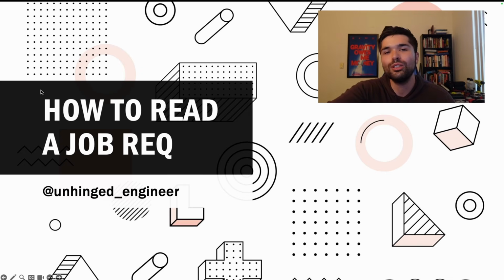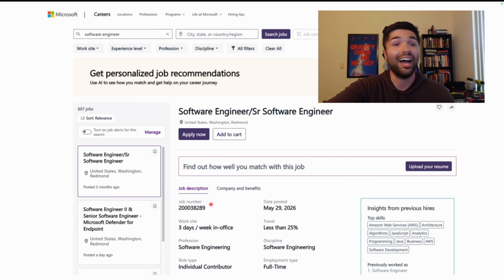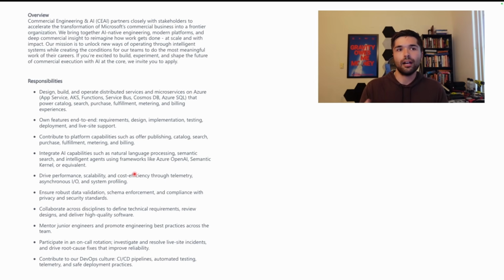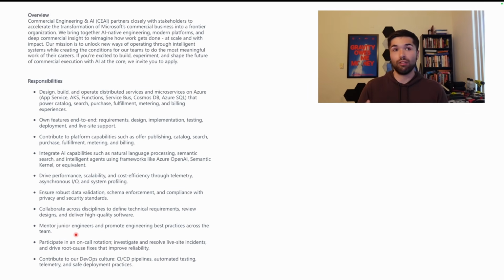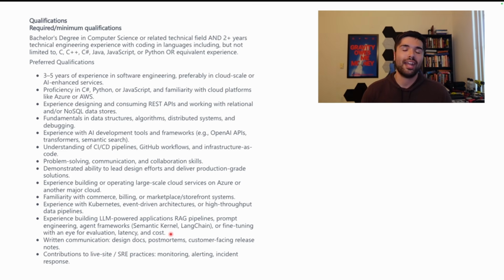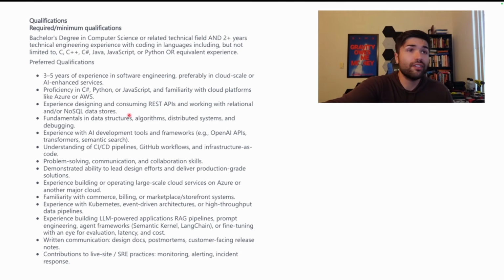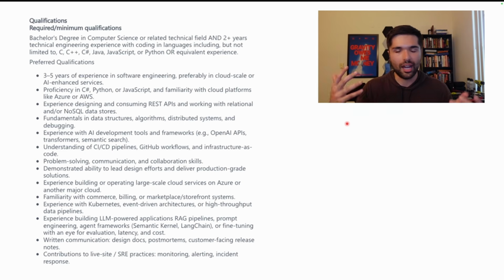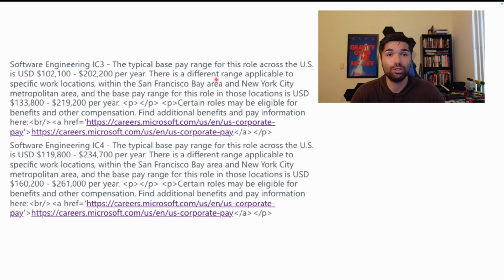You Read Job Postings Wrong-- Do This Instead | Engineering Career Advice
In this video I go through a real-life job req/application to show you what jumps out at experienced eyes. This video will help you figure out what to look for and what to talk about in your interview, just from the original job application

Chapters
0:00 Intro
3:57 Overview & Responsibilities
8:28 Qualifications
14:40 Comp & Leveling
16:57 Conclusion